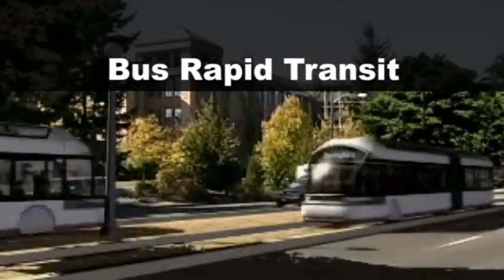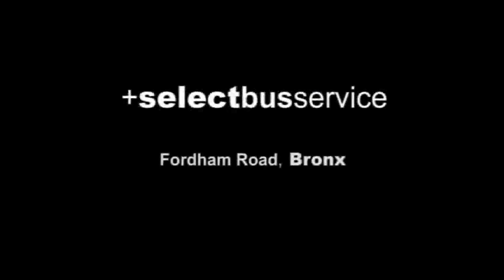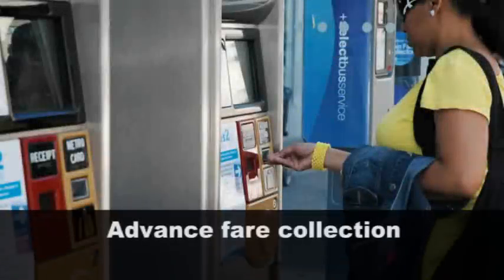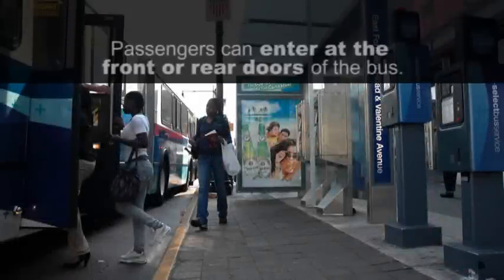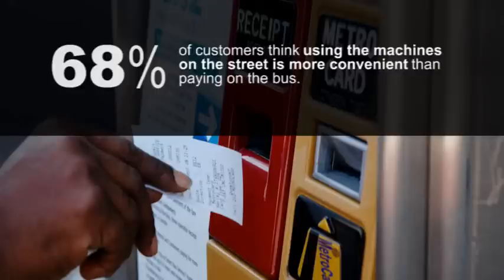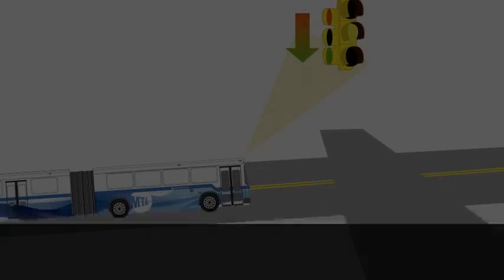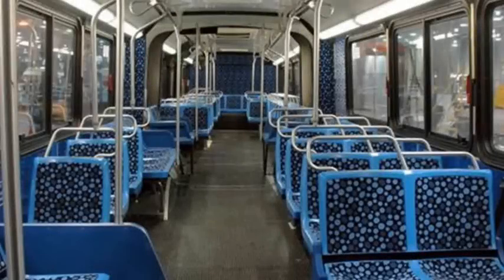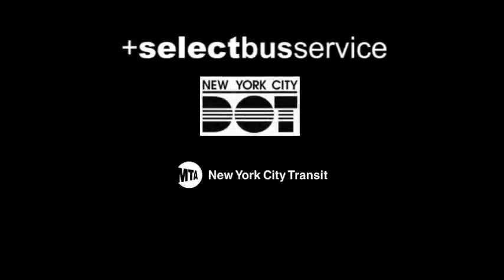Bus Rapid Transit - New York City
BRT stands for "Bus Rapid Transit." It is an integrated, high performance transit system with a unique identity, designed to reduce travel time, improve reliability, and increase the level of comfort for bus customers. BRT systems typically consist of all or a combination of seven main elements, which include the following:

- System identity and branding which bring a unique and distinguished visibility to the BRT service

- Bus ways where the road is dedicated to the exclusive use of buses

- High capacity vehicles

- High visibility stations

- A service plan that provides an easily understandable route map and schedule

- Intelligent Transportation Systems (ITS) that provides information on next arriving bus at the bus stations, and the next stop on-board buses

- Traffic Signal Priority (TSP) which gives buses priority at traffic lights

The video shows some of the first generation BRT elements already in place in New York City